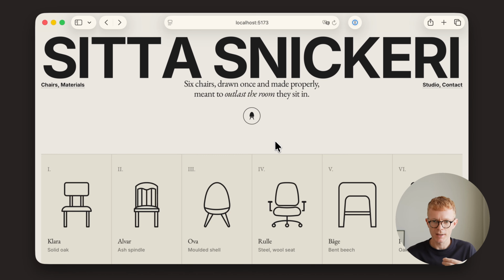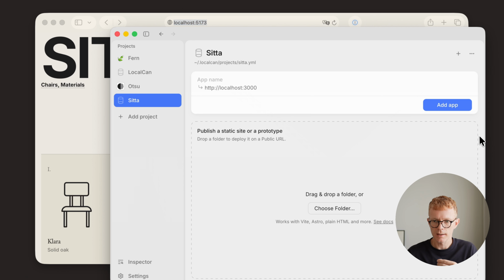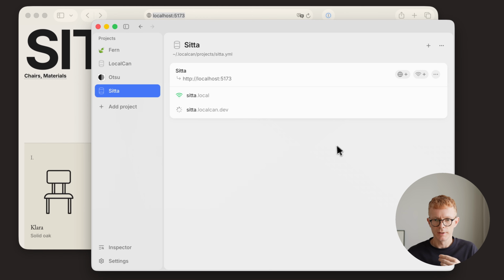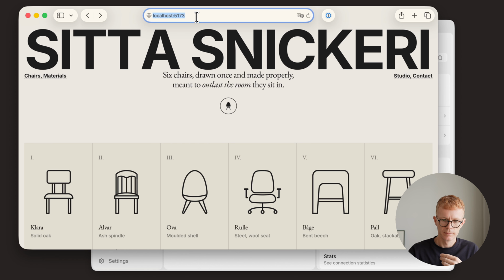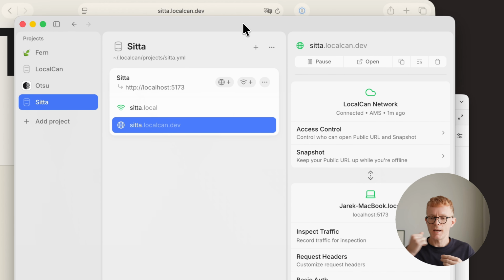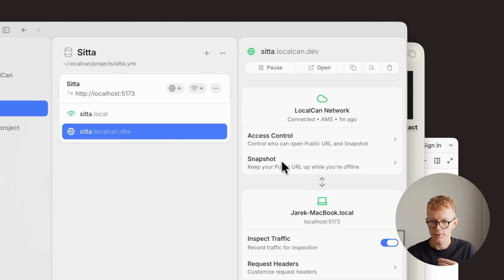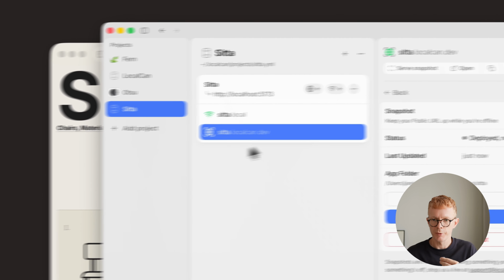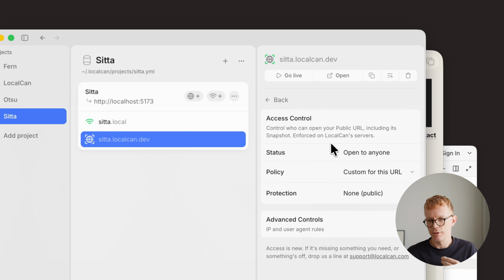How I share design prototypes without deploying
Designers don't need to deploy a prototype to share it. If the site is running on your laptop, you can hand someone a public URL and they see the real thing: real browser, real breakpoints, real interactions.

Clickable mockups made sense when writing code was expensive. With AI tools it isn't anymore, so the prototype can just be the website. What changes is how you share it.

0:00 Why I stopped sending Figma links
0:55 What a tunnel actually is
1:20 Giving localhost a public URL
2:17 Editing with live updates
2:50 Publishing a Snapshot

Deploying to Vercel or Netlify is good when you're shipping for real. For a single review round it's a heavy loop: repo, branch, build, deploy, redeploy for every tweak. A tunnel skips all of that, and a Snapshot keeps the same link working after you close the laptop.

The app is LocalCan, for macOS and Windows, with a free plan